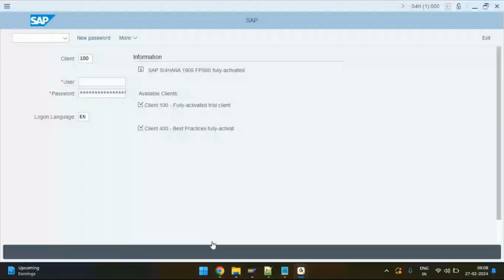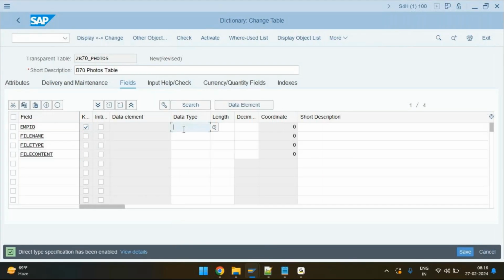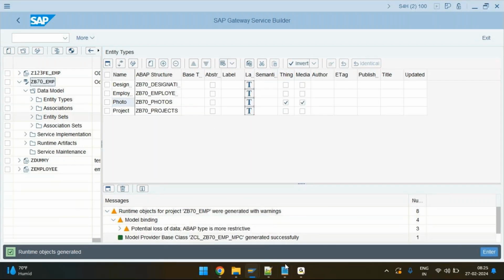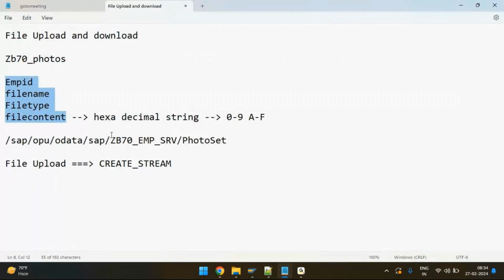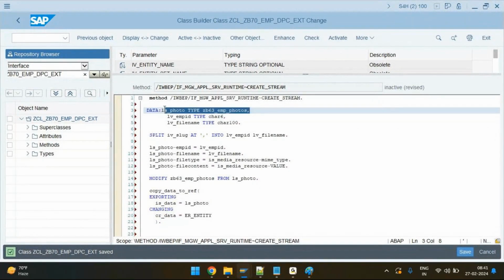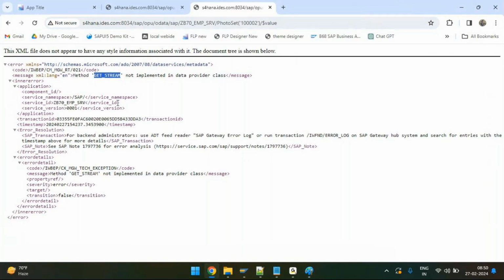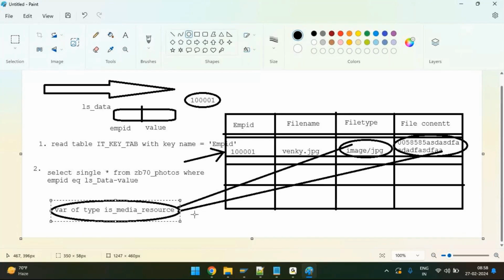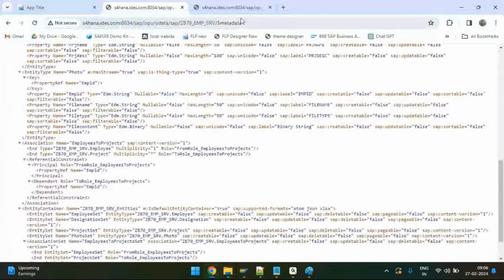38 File upload